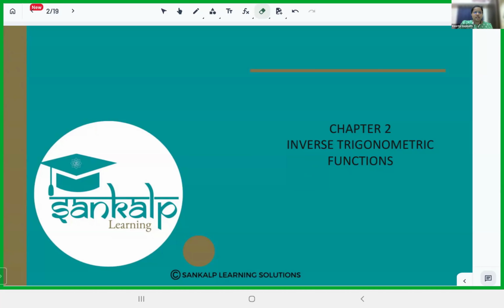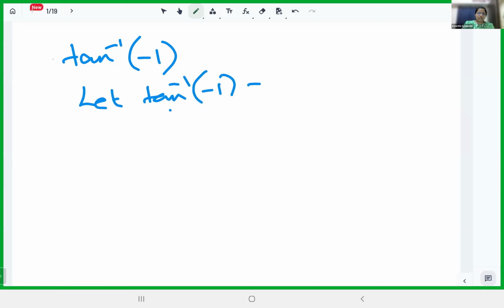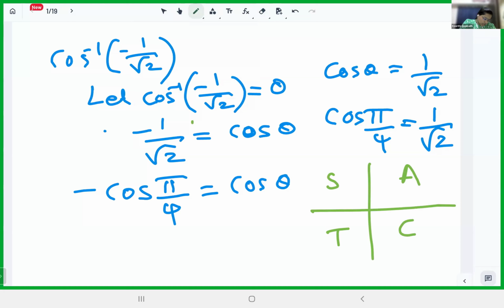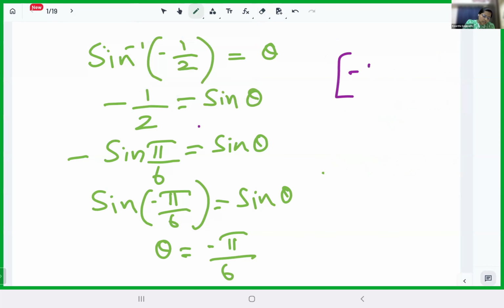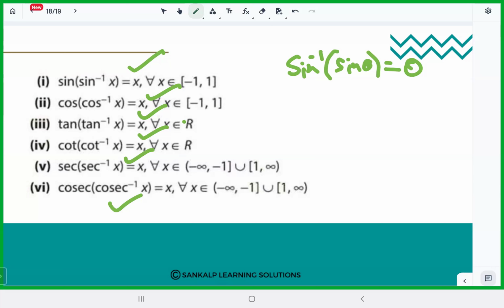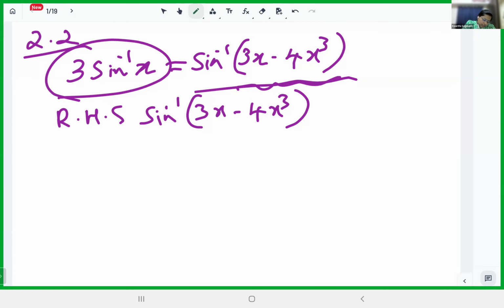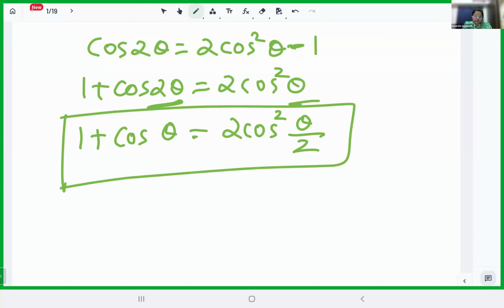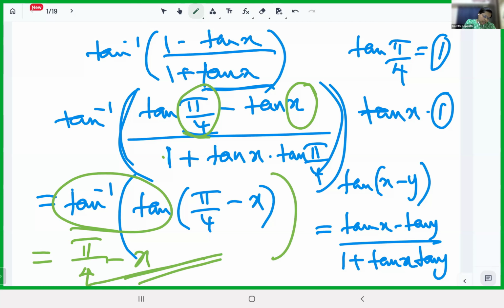Inverse Trigonometric Functions - Session 16